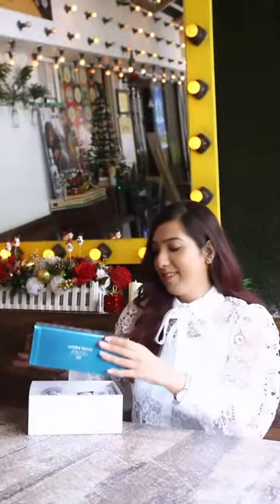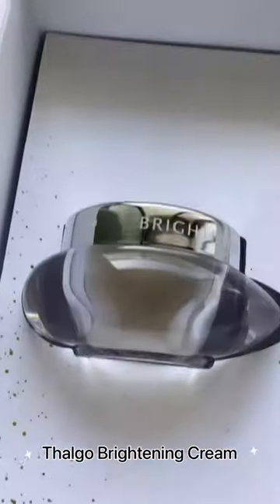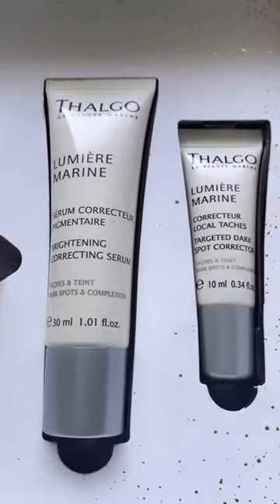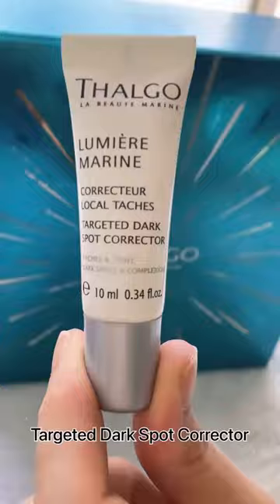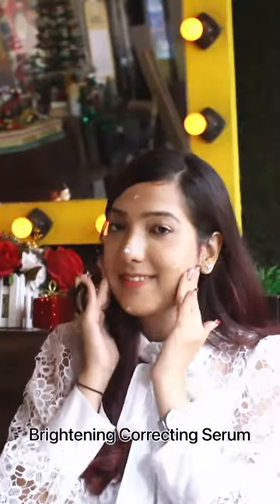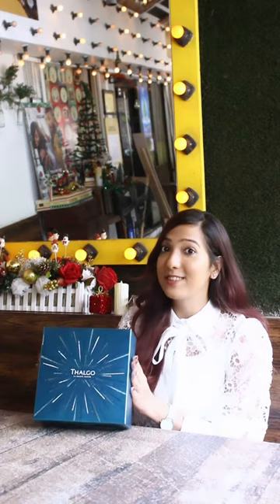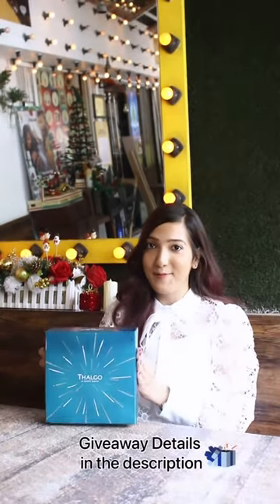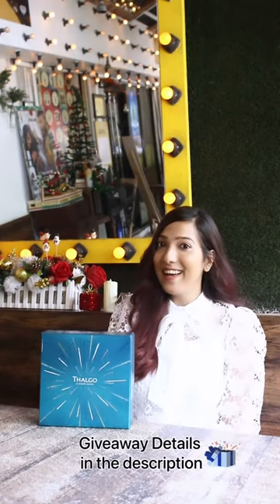Thalgo | Lumiere Marine | Brightening Cream | Serum | Dark spot Corrector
Let me introduce you to Thalgo, a French pharmacy brand with a 60-year-old history and known for its miracle Ingredients from the heart of the ocean.
🛸It's a secret to her healthy, bright, and glowing skin. Lumière Marine has the exfoliating and clarifying power colors of Brown algae extract.
🚀 It effectively reduces pigmentation and dark spots for visibly small, though luminous complexion in chose 28 days with continued usage and
🌟yes must follow with sunscreen🌟.